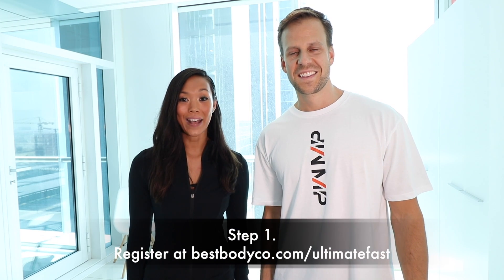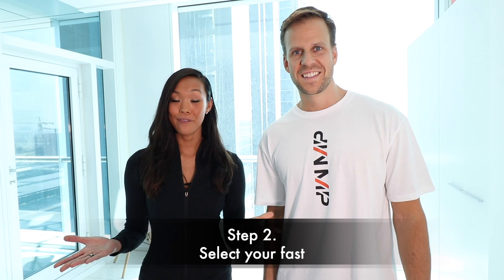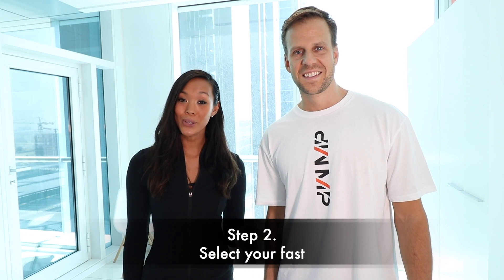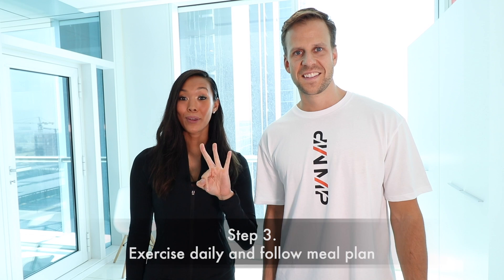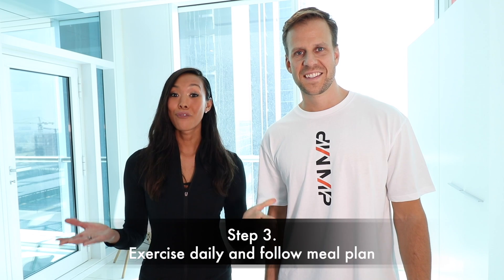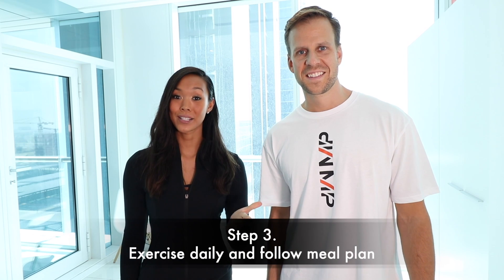The Ultimate Fasting Challenge 2020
We’re excited to launch the Best Body Co. At Home Ultimate Fasting Challenge. This program is based on the success of our Original 6in4 Challenge program.

This is a 4 week virtual challenge with unlimited classes via Zoom, a detailed nutrition guide and meal plan and community support to optimise gut health, improve body composition and promote longevity.

Step 1. Register your interest in the Ultimate Fasting Challenge

Step 2. Pick from 1 out of 3 different fasting options to suit your lifestyle and goals

Step 3. Exercise daily and follow the meal plan guide for best results

To help keep you accountable, you’ll have unlimited access to us as Head Coaches throughout the challenge.

Want to join? Register now.